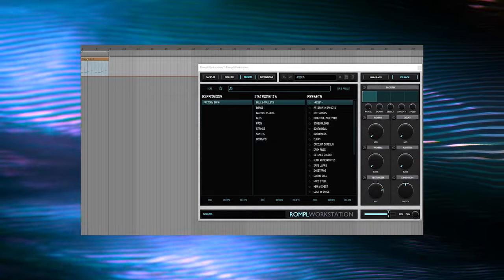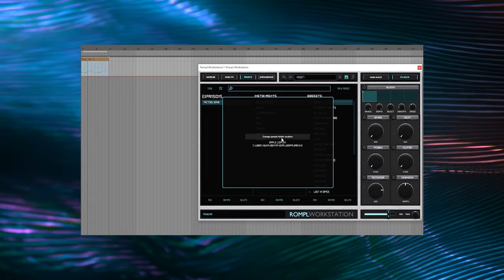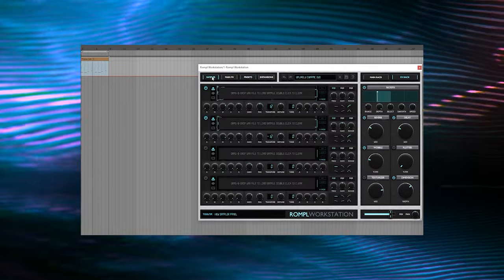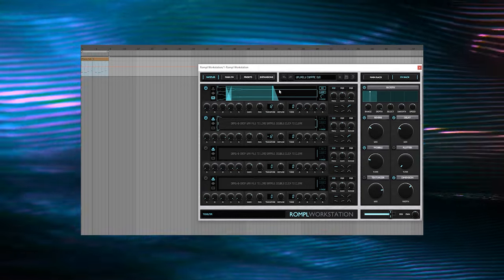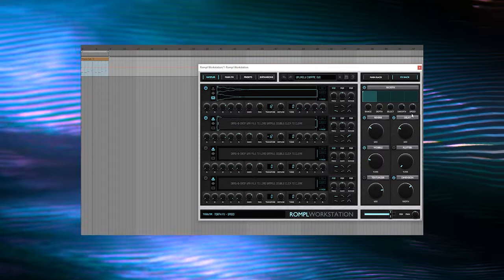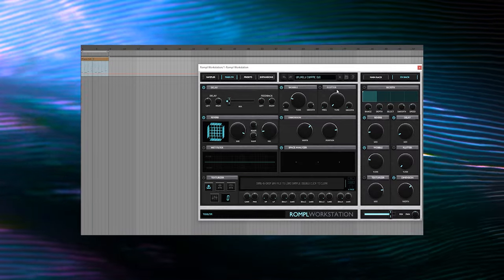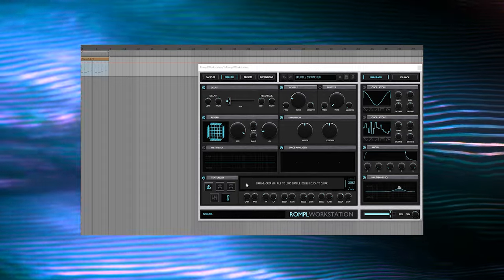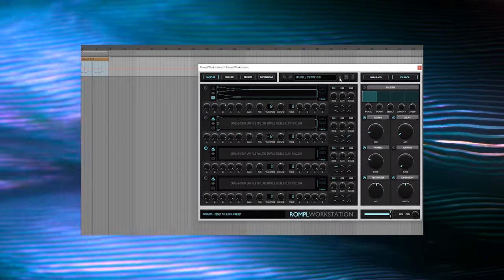Rompl Workstation | Walkthrough & Demo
Time Is The Canvas, Audio Is The Masterpiece

Rompl Workstation will have you step into a realm where the boundaries of audio manipulation have been blurred, and the past, present, and future converge in a symphony of creativity. This versatile instrument features four dynamic samplers, primed to harness the power of your custom sounds with effortless drag-and-drop capability. Its pièce de résistance is a mesmerizing sound-blending effect, capable of transporting your audio on a journey through the ages. The result? A unique fusion of eras crafting soundscapes that are both ethereal and timeless. I invite you to channel your inner audio explorer, weaving a tapestry of sonic wonders that defy expectations.